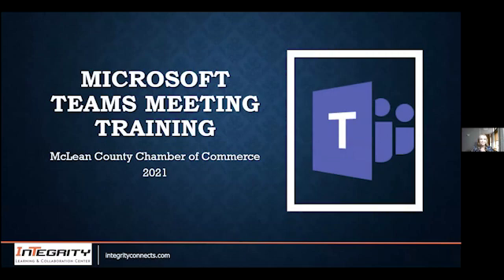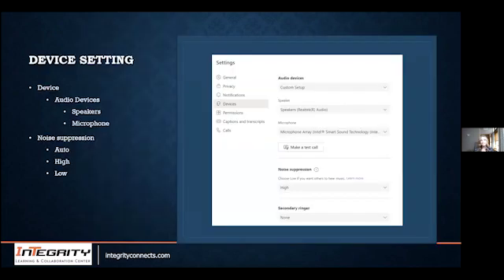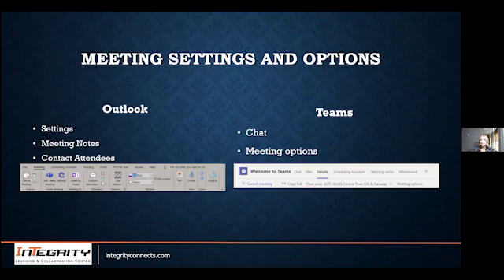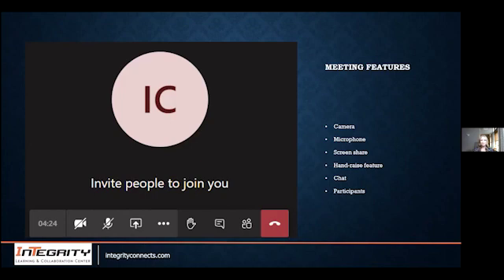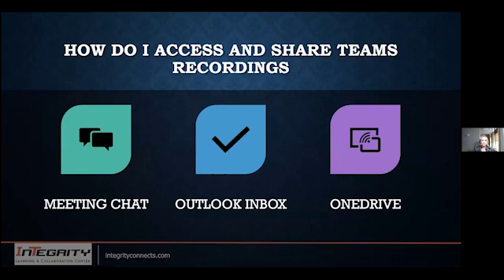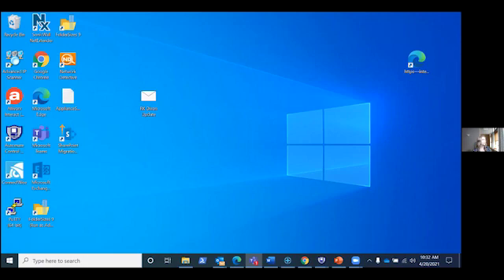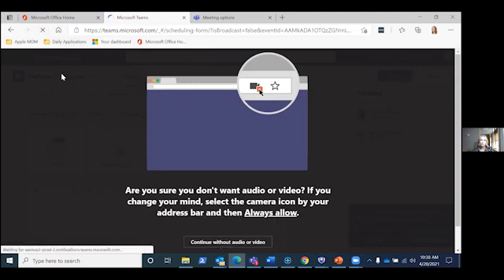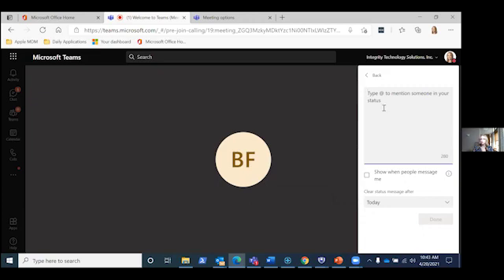Better Remote Meetings via Teams 04 20 2021